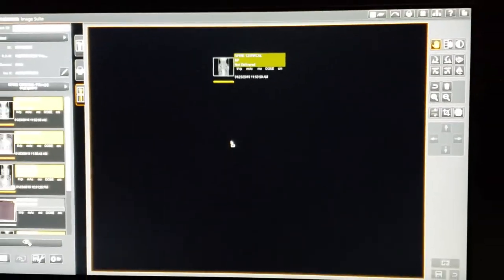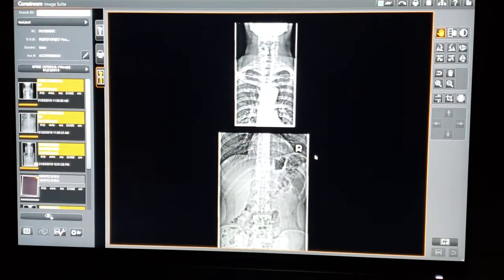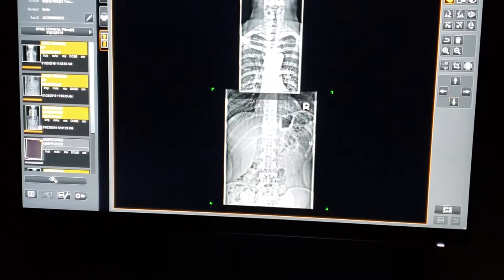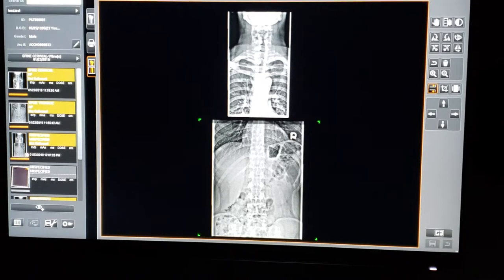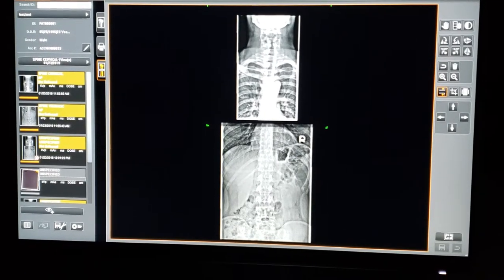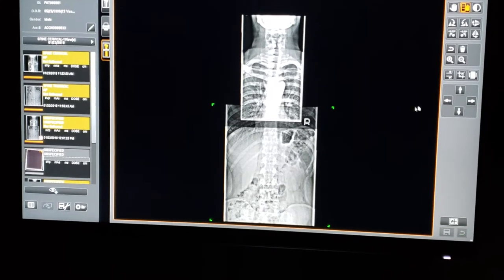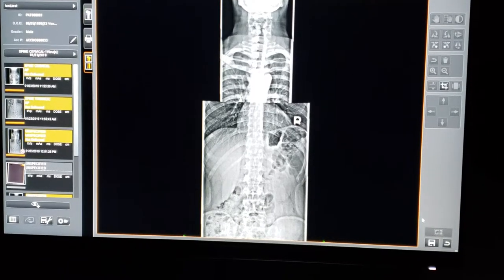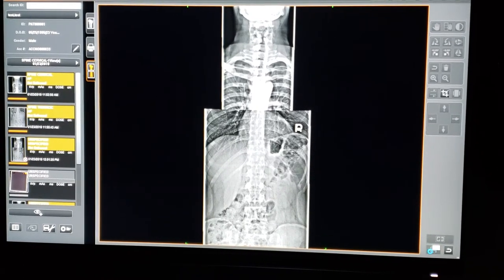Image suite stitching tool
How to stitch a full spine in image suite